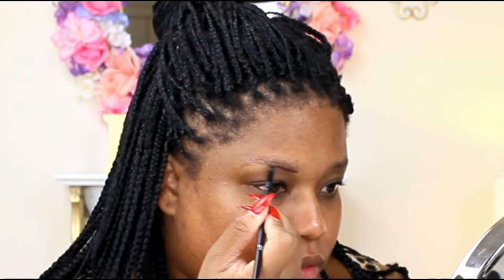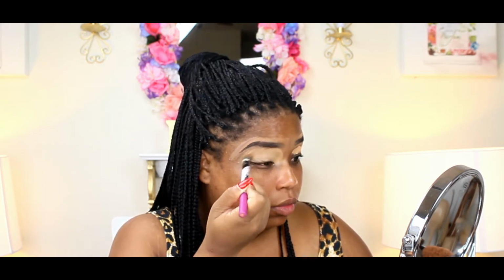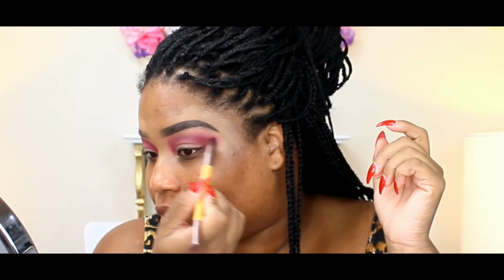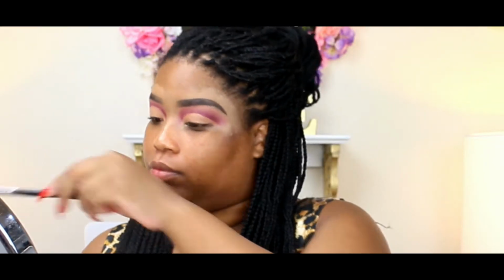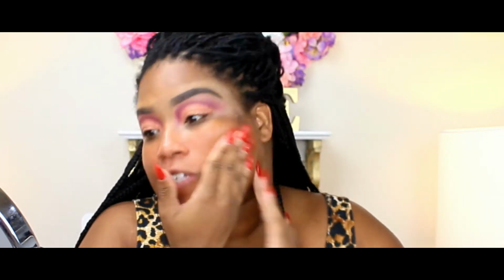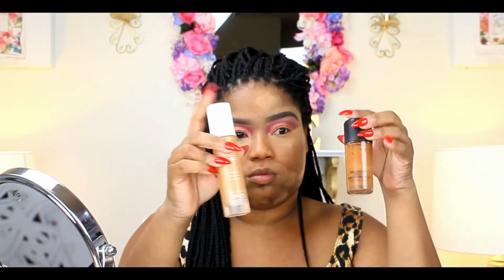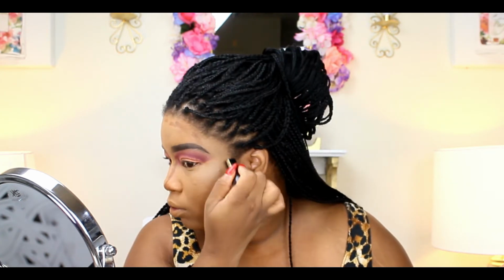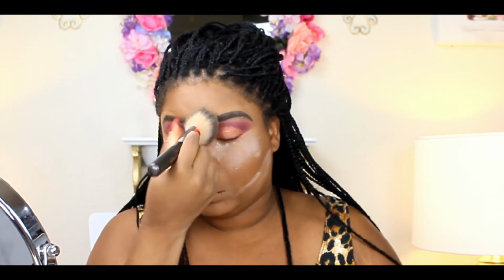Welcome Back To My Channel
Anastasia Beverly Hill dip brow pomade
NYX eyebrow pencil Crayon A Sourcils
Fenty Pro filt'r concealer
NYX matte finish Fini mat setting spray Derma Blend loose setting powder
Warm Saffron  and original
Eye shadow palette Such A Gem Morphe 39S
MAC blush take me home Patrick star collection
Highlighter makeup Revolution London Ultra Pro glow 2
Lipstick Katy Kat gloss nightlife
Lip liner Becca confidence
Eyeliner elf jet black
Mascara wet and wild Max Fanatic